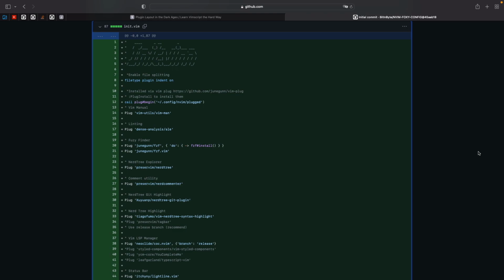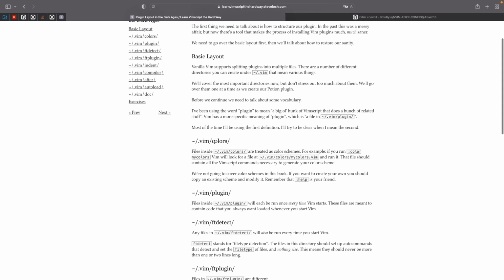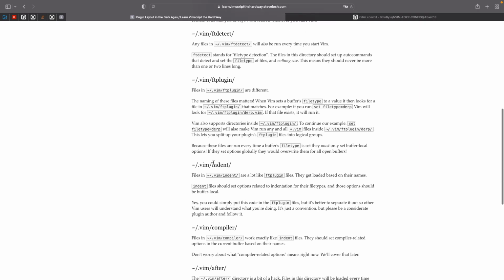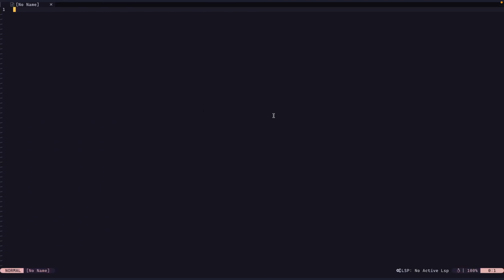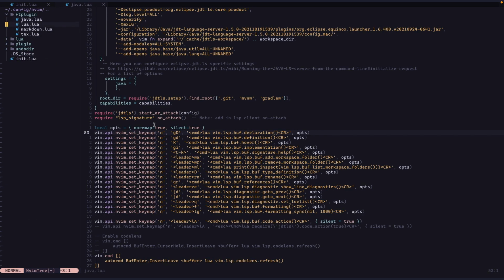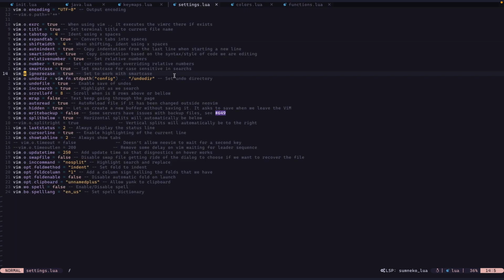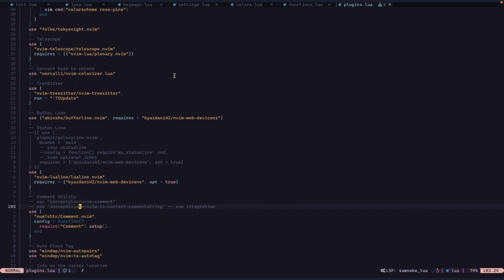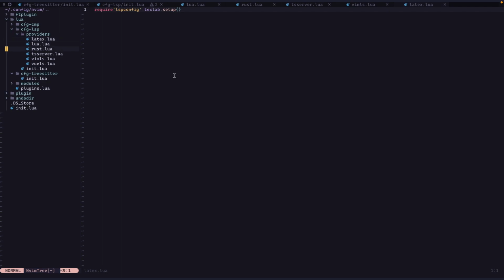Neovim | Config Structuring & Patterns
Hello everyone!

In this video I'll be talking about how you can structure your config in a way that it's readable and using the features that vim provide to us.

My config is mostly built with lua but most of the concepts can also be used with Vimscript, I'll always point out what you can use with vim and what you can't use with vim but basically, everything related to lua you are not able to used in native vim.

Also, about the config path, here it is a link to a stack overflow post with the paths: